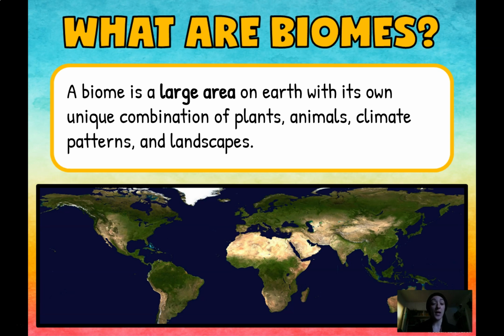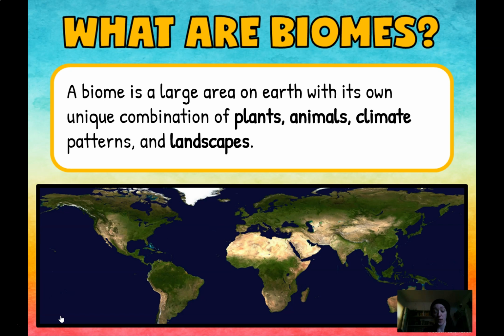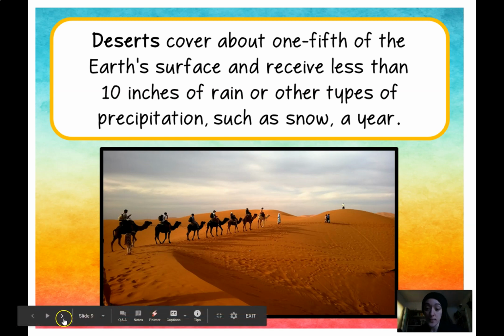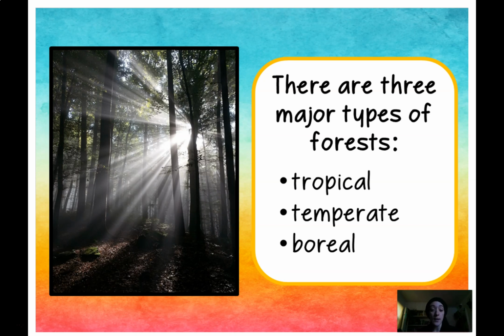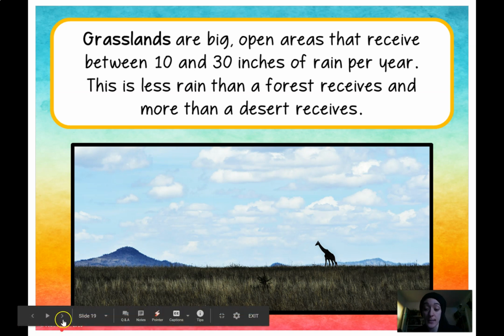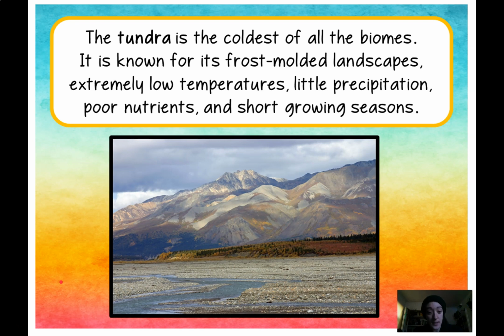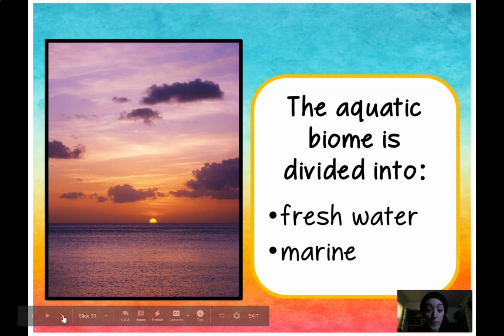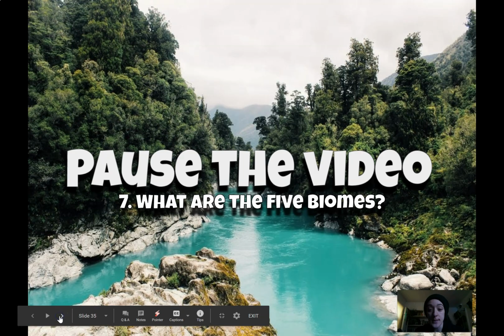Intro to Biomes LESSON ♡ 04.21.2020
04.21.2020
Objective: I can define "biome" and identify different types of biomes on earth.